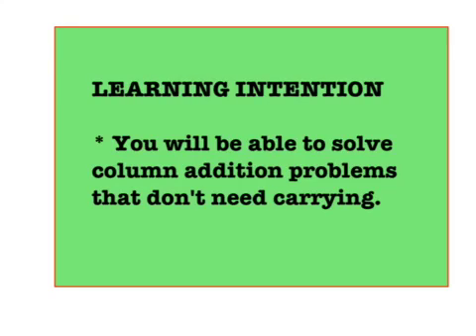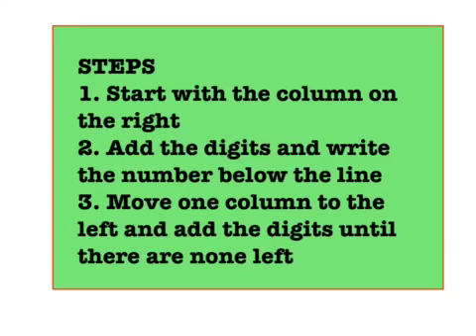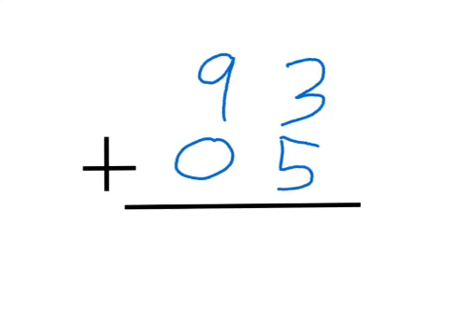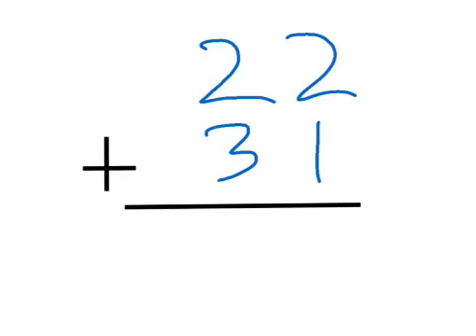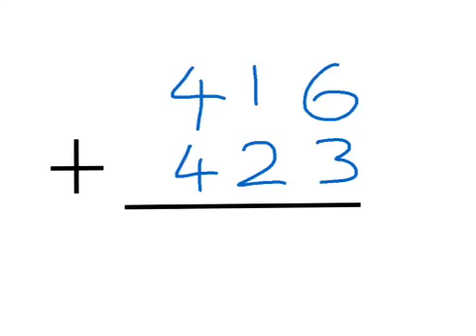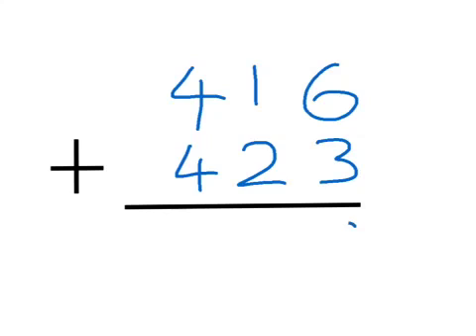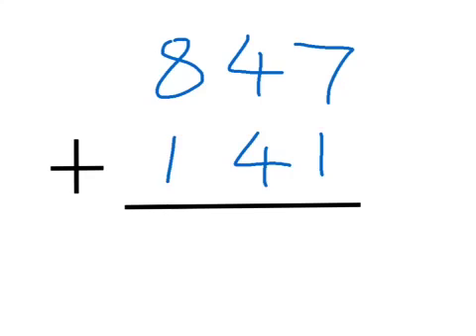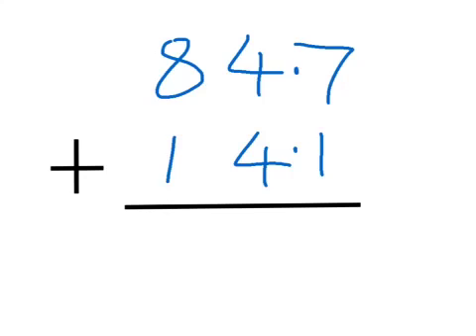How To Do Addition Without Carrying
Math workbooks for homeschoolers and teachers!

Standard algorithm for adding two numbers where the digits sum to less than ten in each column.